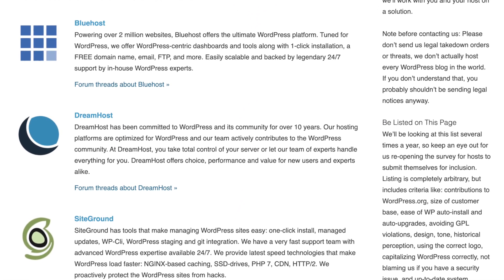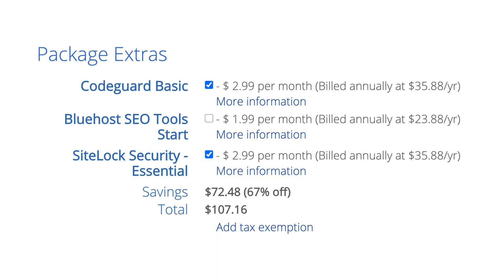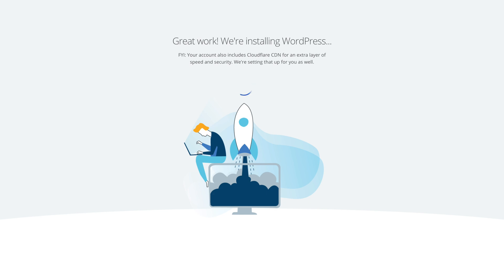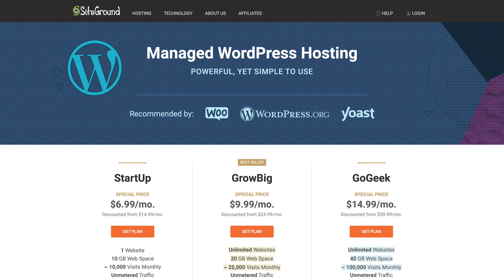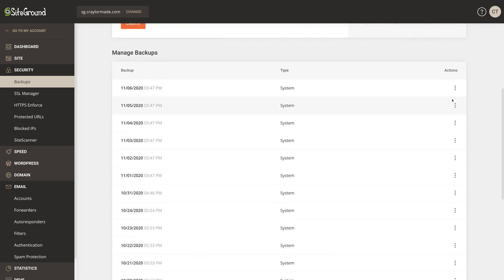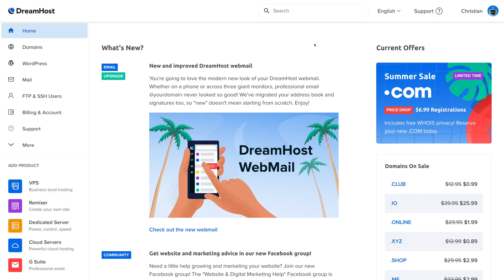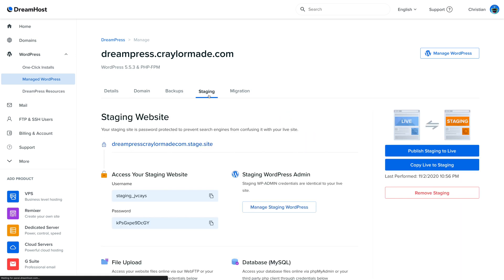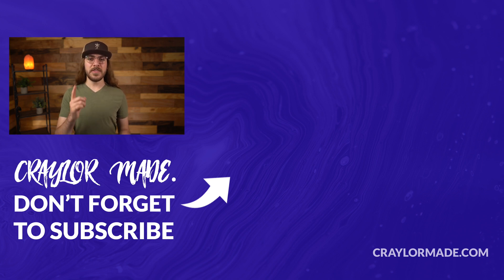Best WordPress Hosting? | Bluehost vs. SiteGround vs. DreamHost COMPARED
What is the best WordPress hosting? I'm breaking down the WordPress.org recommended web hosts with Bluehost vs. SiteGround vs. DreamHost.

0:00 - Intro
0:30 - Bluehost
6:31 - SiteGround
9:26 - DreamHost
12:48 - Conclusion
13:51 - What about other web hosts?
14:32 - Outro